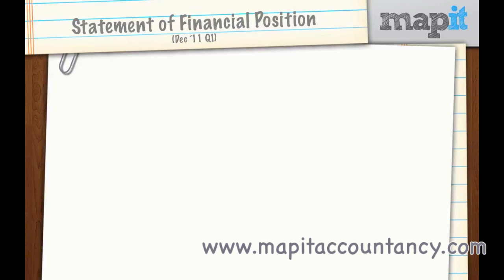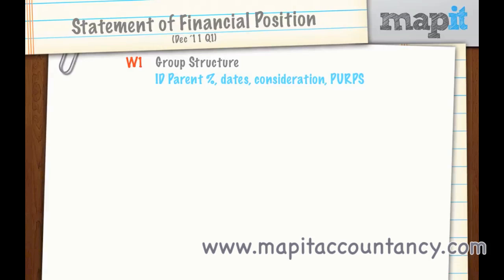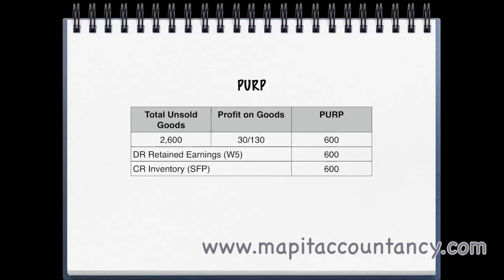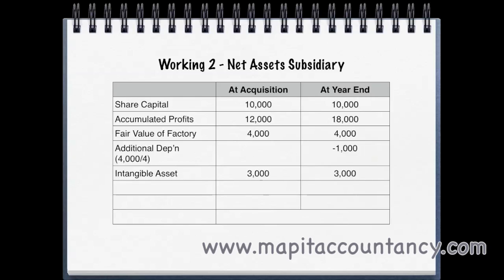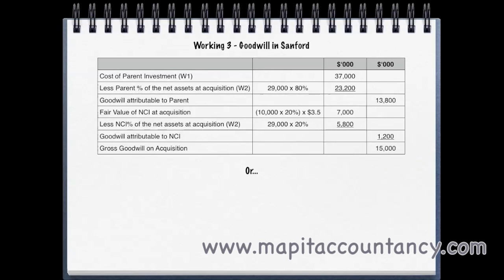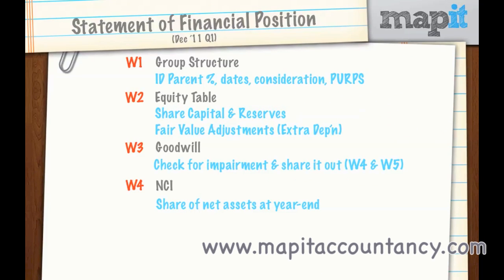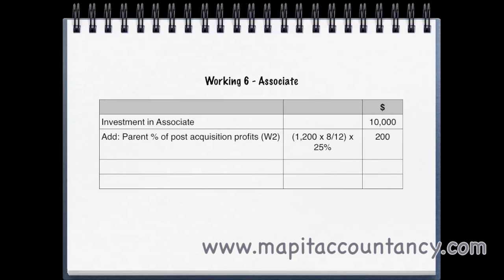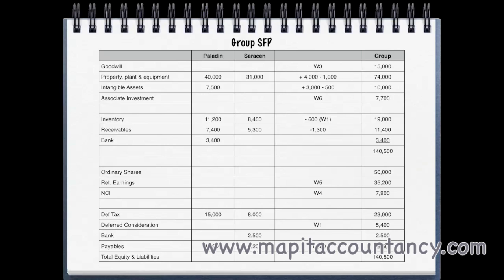ACCA FR Revision Q1 Part 1 - SFP Technique Dec 11 Q1)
For all FR Classroom lectures 2022 with Aaron or to join Live Online for June 2022 go